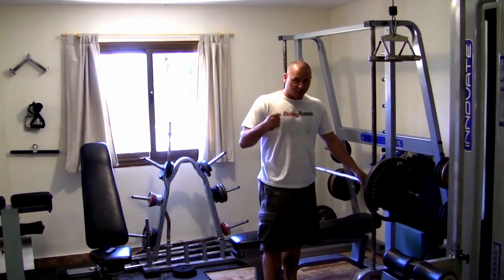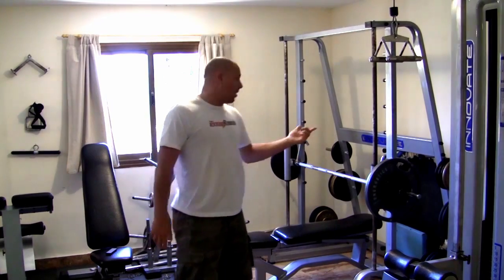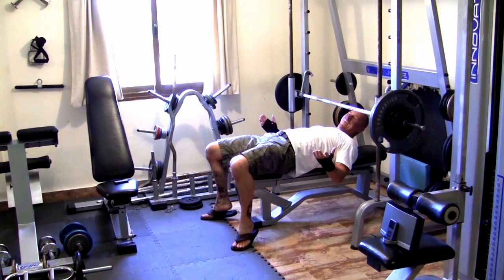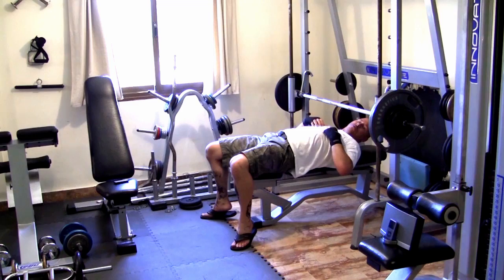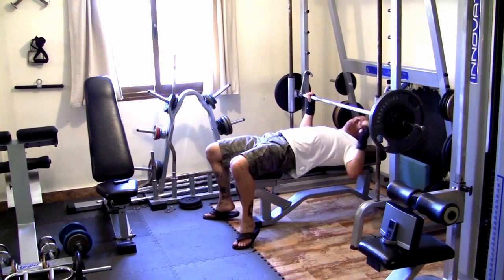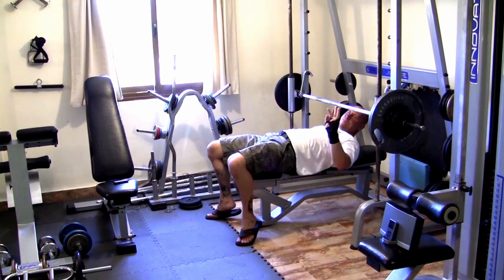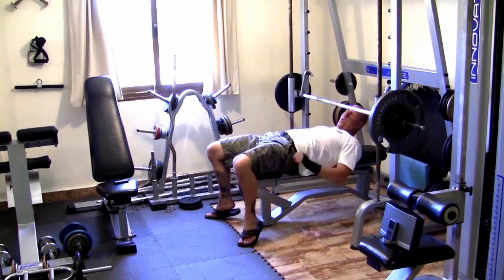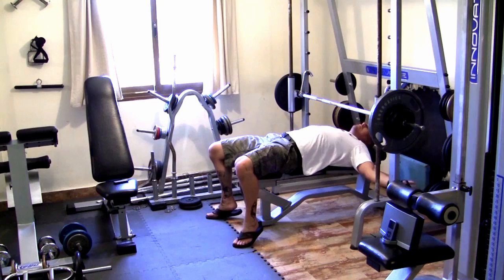Cluster Training and FREE Mp3 Timer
Cluster Training is all about timing and tempo of Repetitions and resting in between sets. So I have created a free mp3 cluster training timer to help you. After watching this video you will know what clusters are. you will find the free MP3